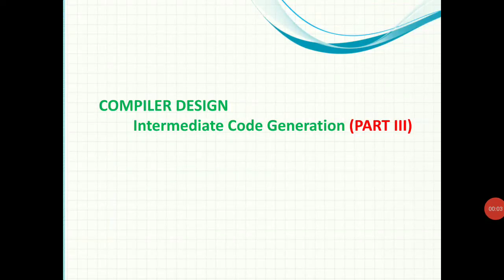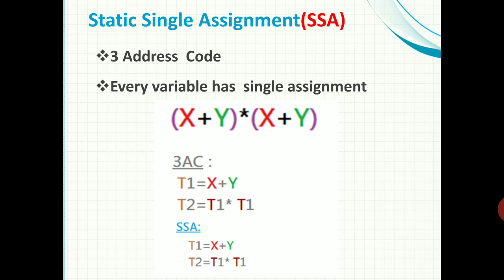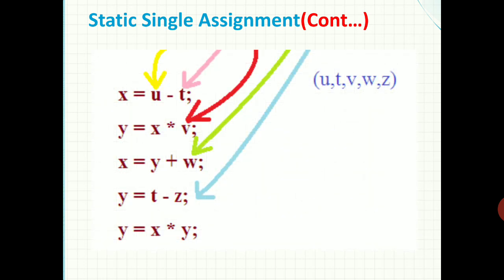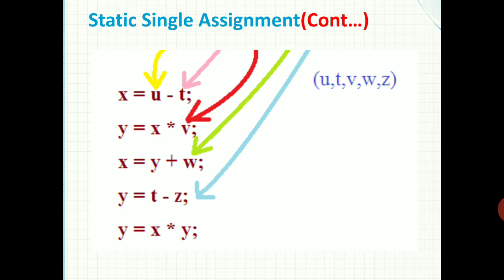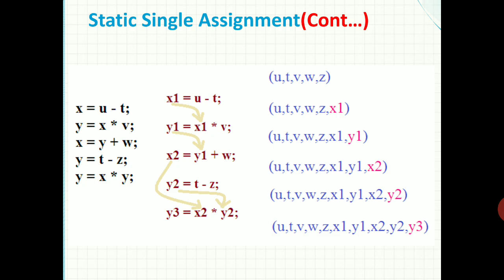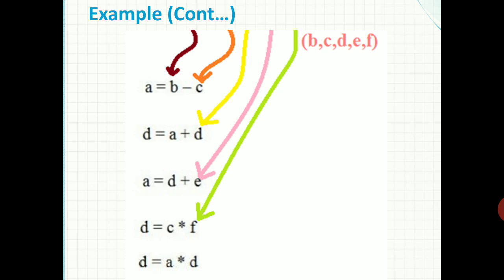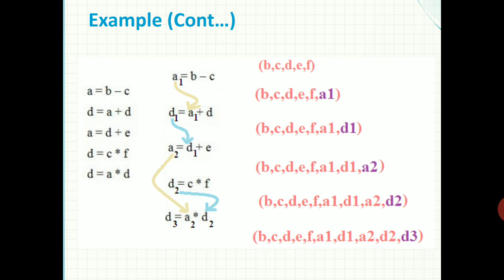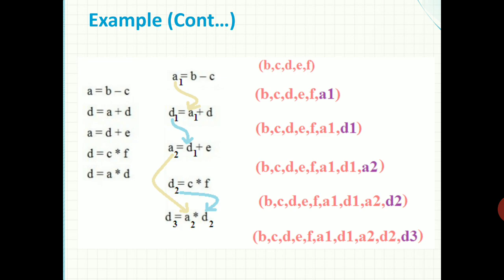Intermediate Code Generation-PART III - Static Single Assignment (SSA)